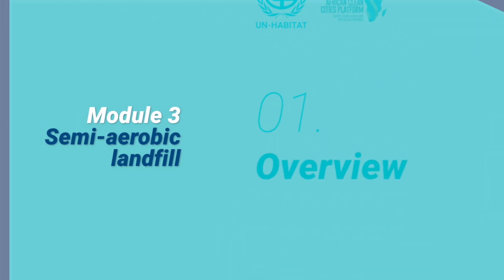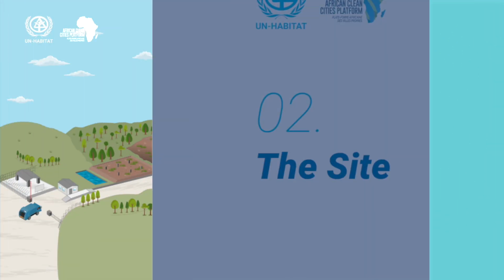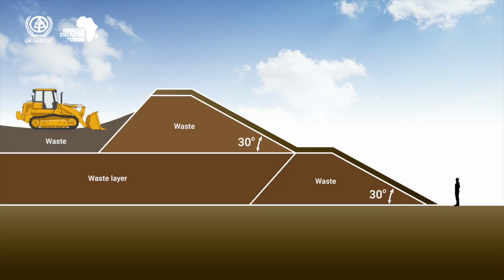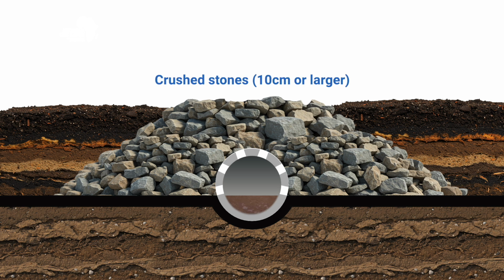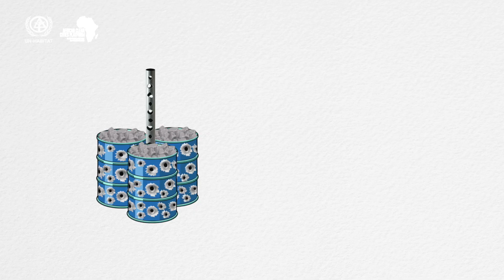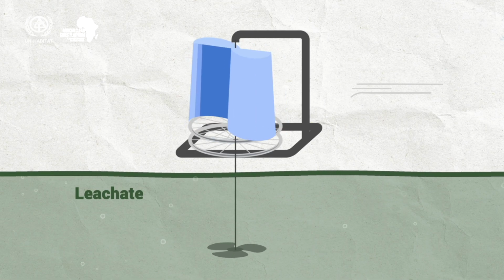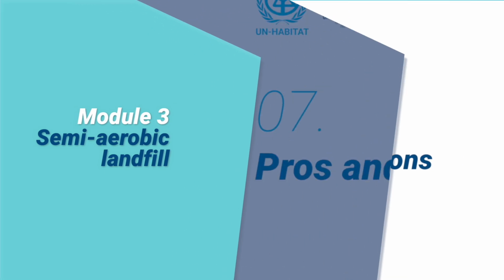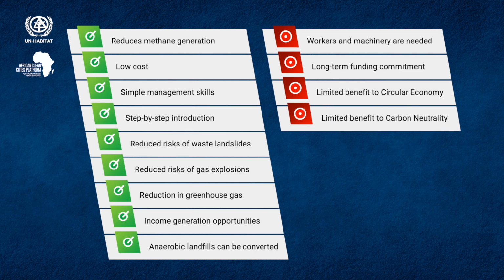Cours en ligne ACCP Décharges contrôlées : Module 3